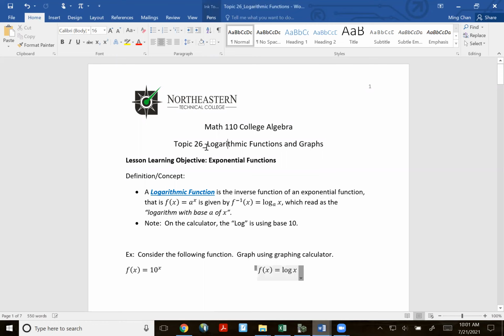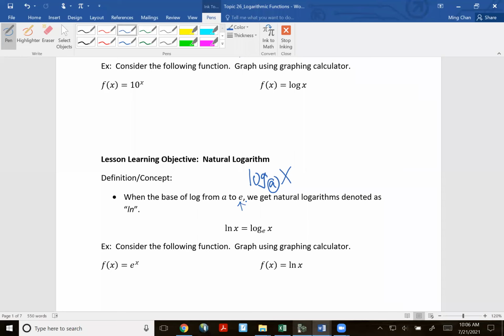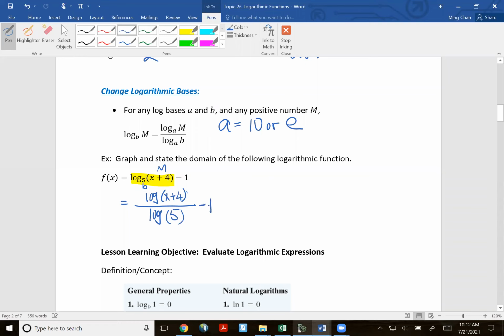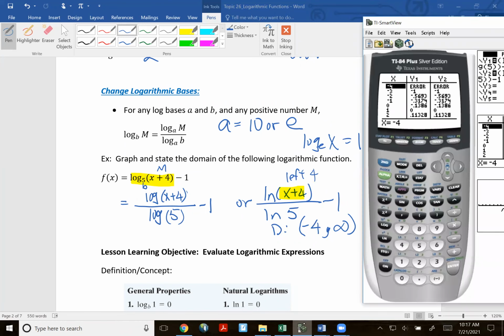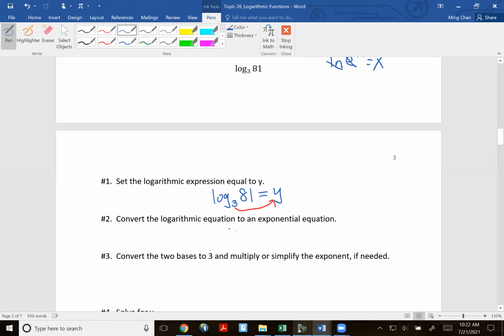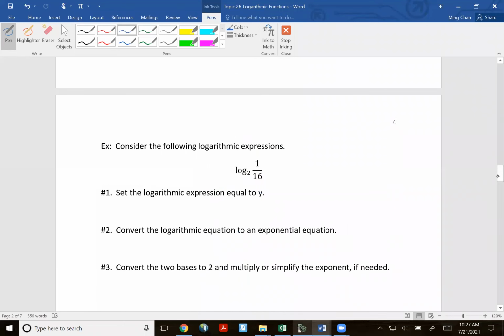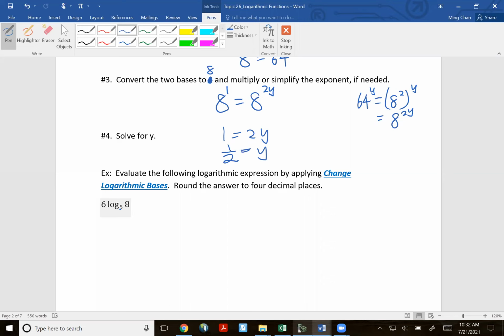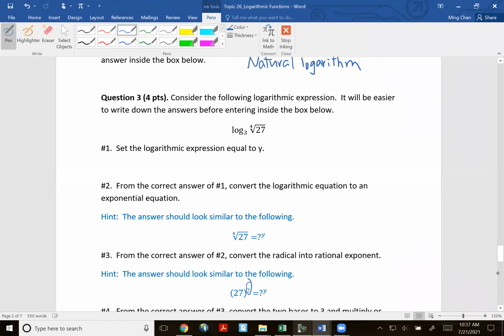Topic 26: Logarithmic Functions